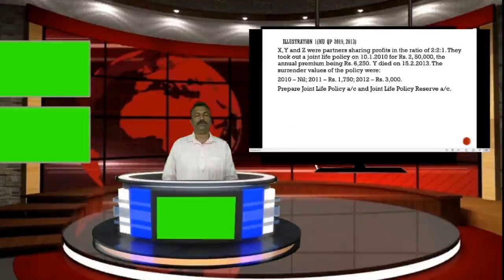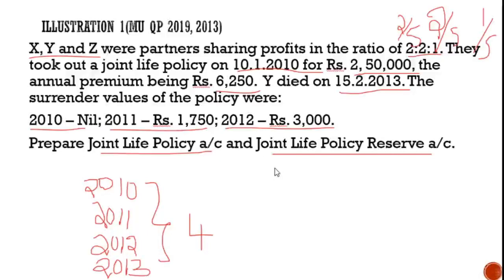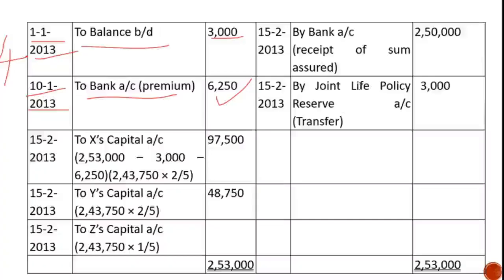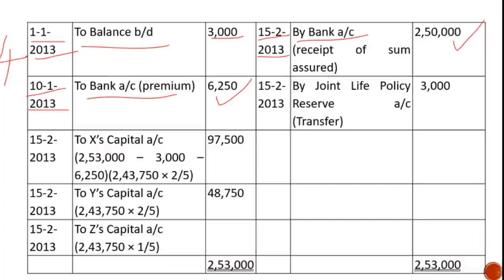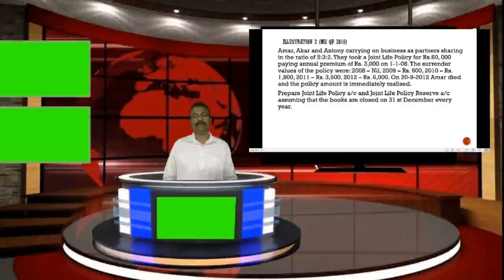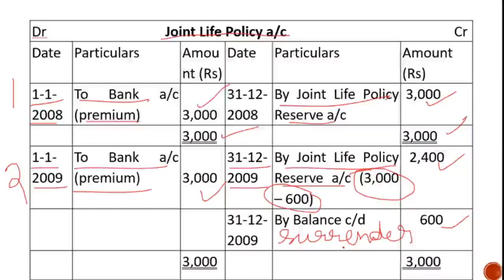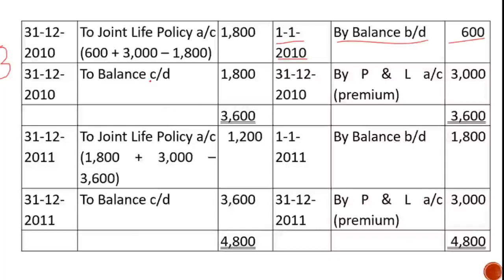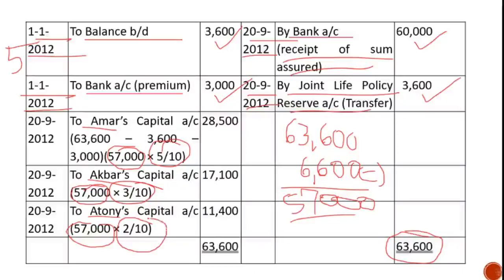FINANCIAL ACCOUNTING III - UNIT IV DEATH OF A PARTNER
THIS VIDEO FOR THE BENEFIT OF THIRD SEMESTER BCOM STUDENTS OF MANGALORE UNIVERSITY